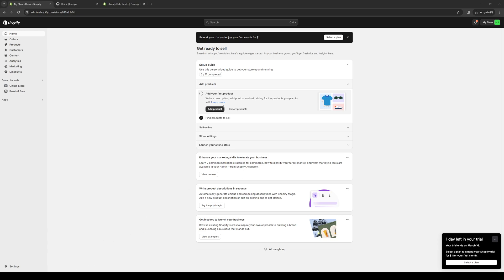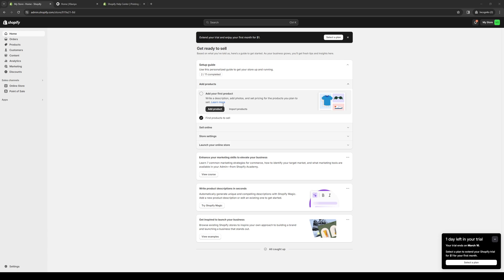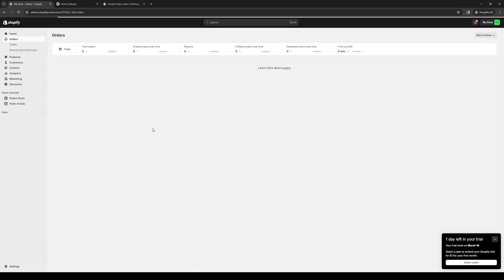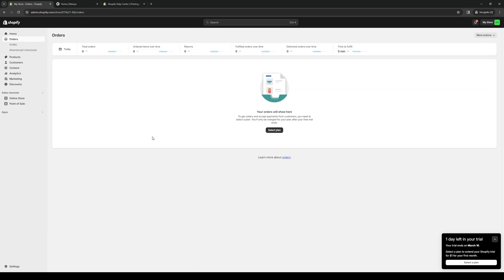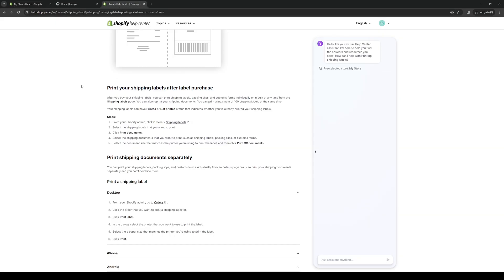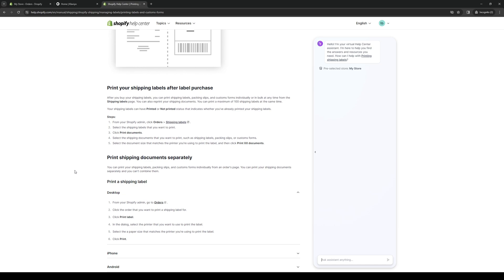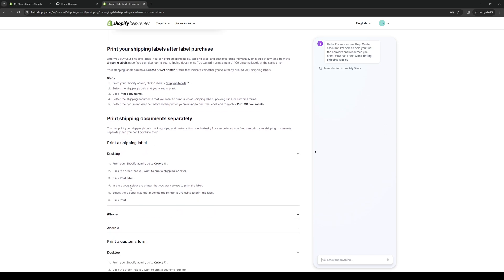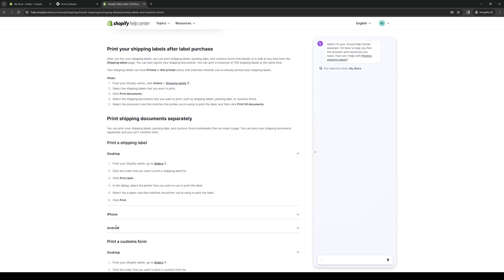How to Print Shipping Labels on Shopify (Full 2024 Guide)